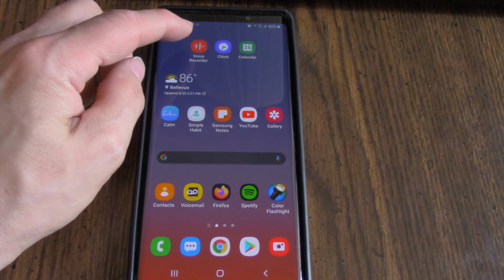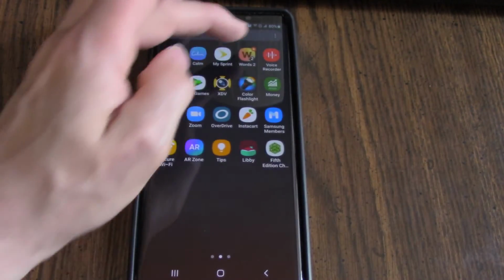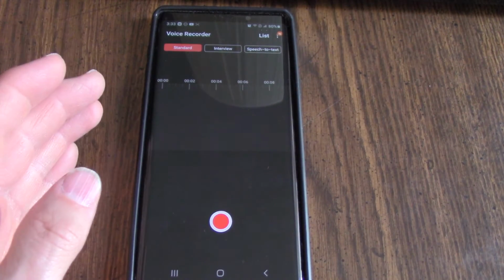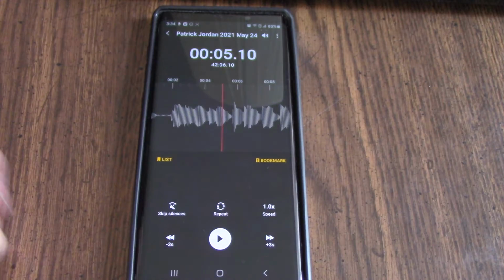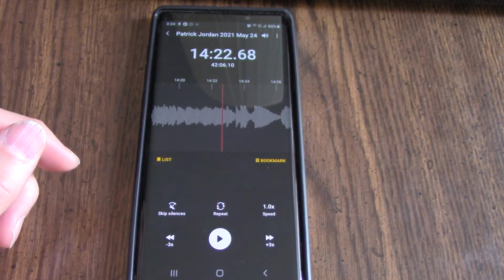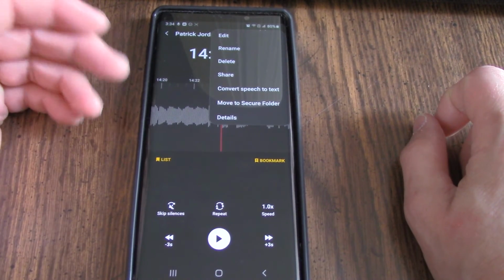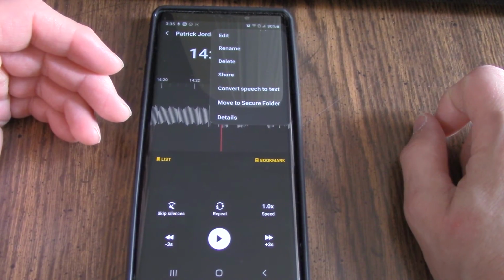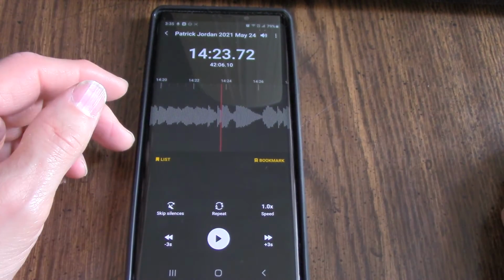How can you play what you recorded with Voice Recorder app on Samsung Android? Viewer question.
SMASH like please to help me, just to be nice. It's free!

speech to text, interview mode, and more!

I wrote a novel! You can read it here:
Samsung Galaxy (Korean: 삼성 갤럭시, stylised as SΛMSUNG Galaxy since 2015,[2] previously stylised as Samsung GALAXY; abbreviated as SG) is a series of computing and mobile computing devices that are designed, manufactured and marketed by Samsung Electronics. The product line includes the Samsung Galaxy S series of high-end smartphones, the Samsung Galaxy Tab series of tablets, the Samsung Galaxy Note series of tablets and phablets with the added functionality of a stylus, the foldable Samsung Galaxy Z series, and smartwatches including the first version of the Samsung Galaxy Gear, with later versions dropping the Galaxy branding, until the release of the Samsung Galaxy Watch in 2018.

Samsung Galaxy devices use the Android operating system produced by Google, with a custom user interface called One UI (with previous versions being known as Samsung Experience and TouchWiz). However, the Galaxy TabPro S is the first Galaxy-branded Windows 10 device that was announced in CES 2016. The Galaxy Watch is the first Galaxy-branded smartwatch since the release of later iterations of the Gear smartwatch from 2014 to 2017.

In 2020 Samsung added the Samsung Galaxy Chromebook 2-in-1 laptop running Chrome OS to the Galaxy branding lineup.[3] The follow-on Samsung Galaxy Chromebook 2 was released in 2021.[4]